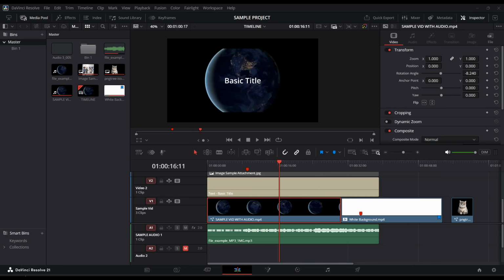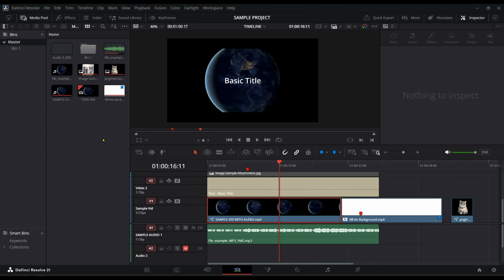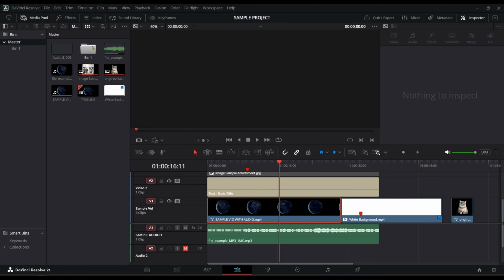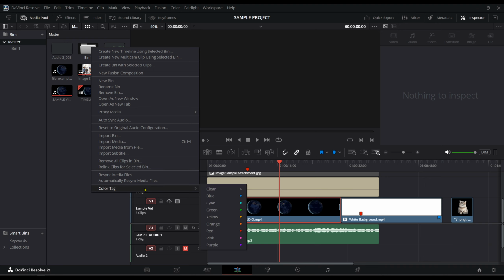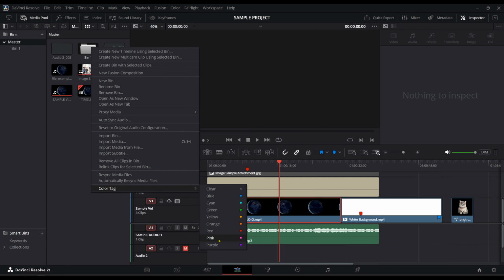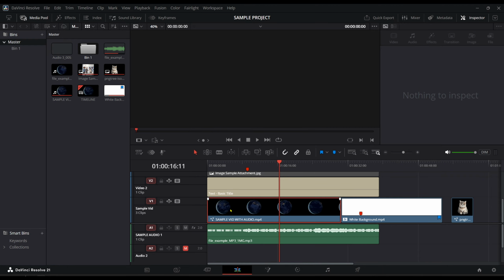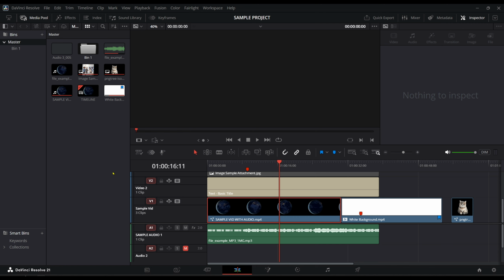How to Add Color Tags to Your Folders (Updated 2026 Step-by-Step Guide)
Want to add colour tags to your folders? This updated 2026 tutorial shows you exactly how to organise folders using colour labels so you can sort files faster, improve organisation, and make navigating your files much easier.

In this tutorial, you’ll learn how to add colour tags to folders, organise files using coloured labels, customise folder appearance for better visibility, create a more efficient file management system, and improve productivity when working with large numbers of folders.